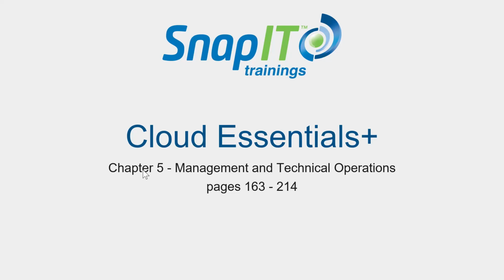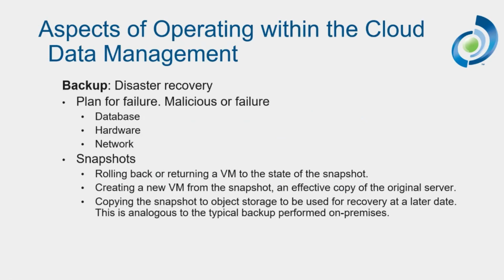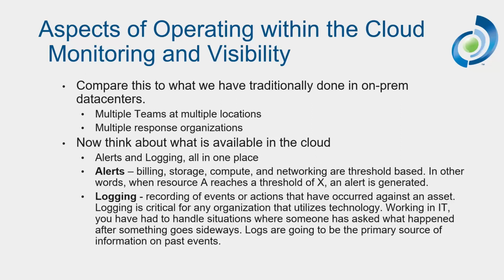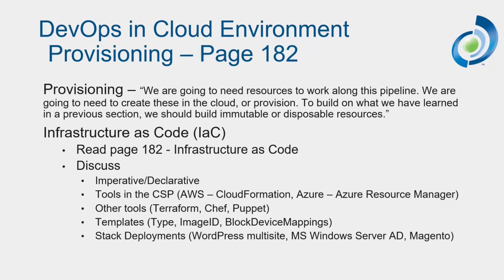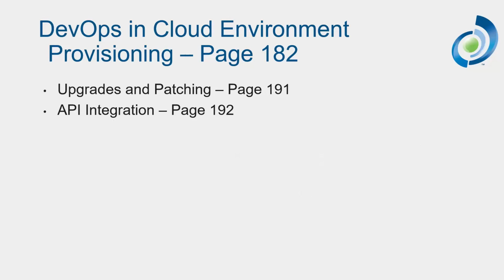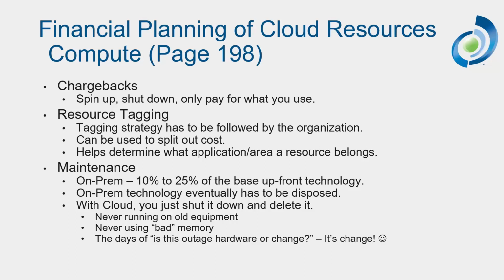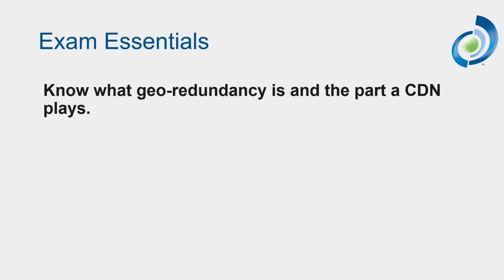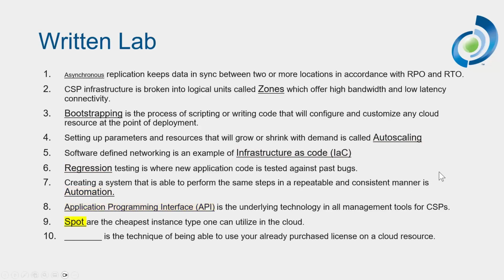CloudEssentials Review Ch05